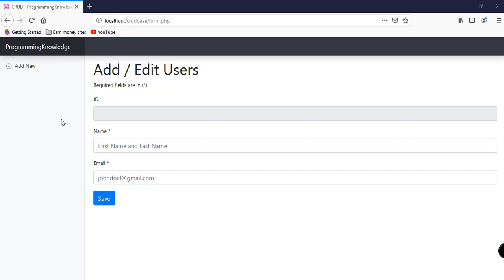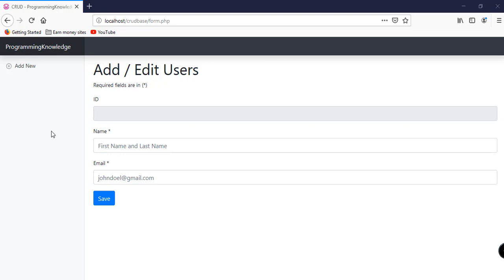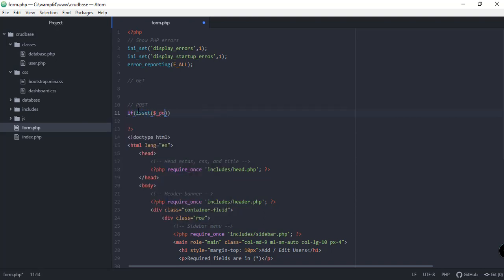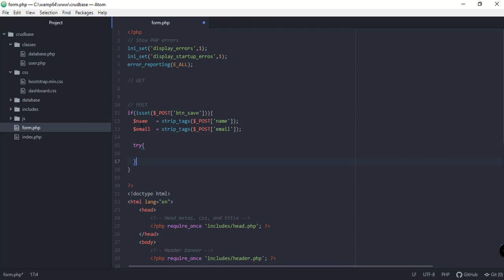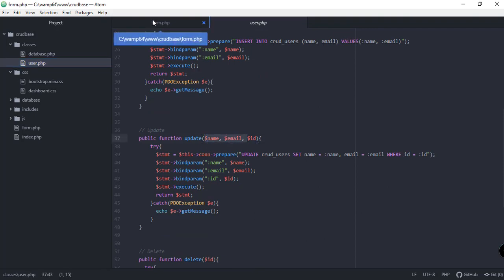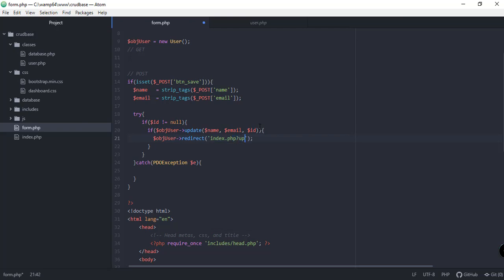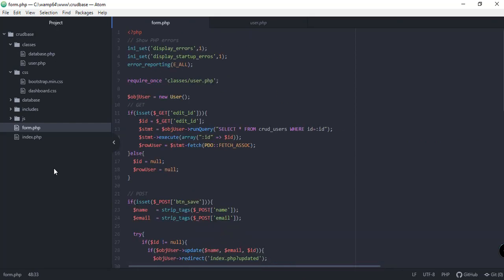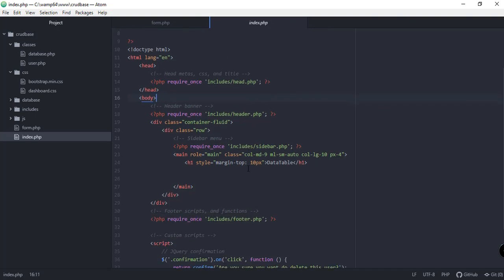PHP CRUD (Create, Read, Update, Delete) Tutorial with MySQL + Bootstrap 4 # PART 3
Welcome to the first video on PHP CRUD (Create, Read, Update, Delete) Tutorial with MySQL + Bootstrap 4 From Scratch. MySQL statements are called INSERT, SELECT, UPDATE, and DELETE. In this course you will Learn and build a Responsive PHP CRUD Form using PHP, HTML, CSS, Bootstrap and MySQL. After watching this course you will be able to Create your own CRUD form connected to the MySQL database. In this course will explain step by step from scratch how to build a Create, Read, Update, Delete system that you can customize it. The course covers all the aspects of HTML, CSS, JavaScript, PHP, MySQL along with Bootstrap Framework to create a real-time CRUD form. Making a Super Simple Registration System With PHP and MySQL will be easy ans step by step process.